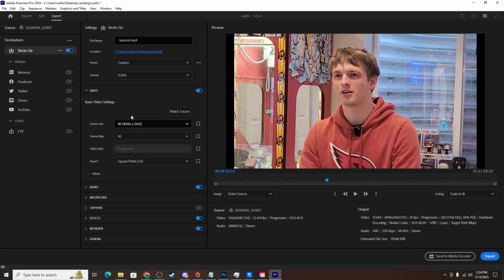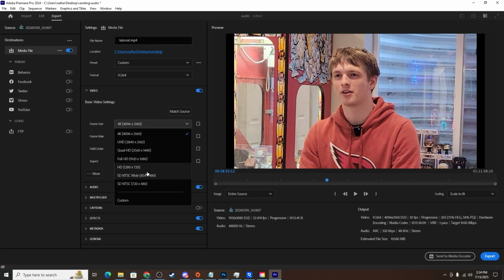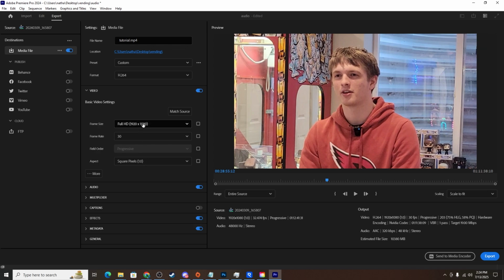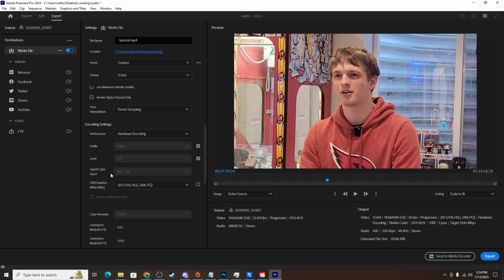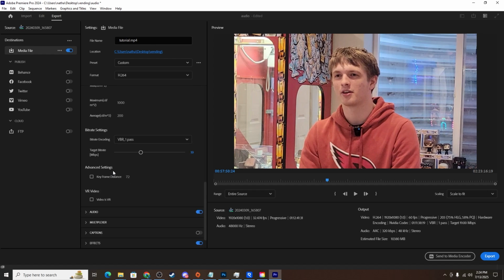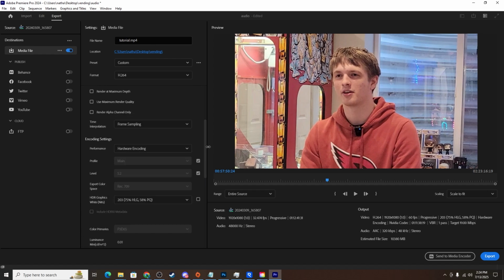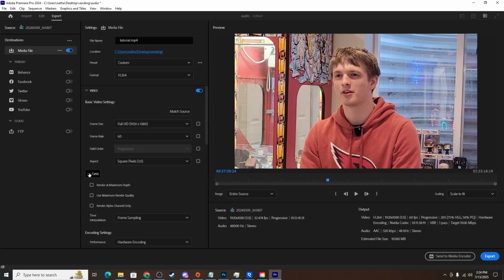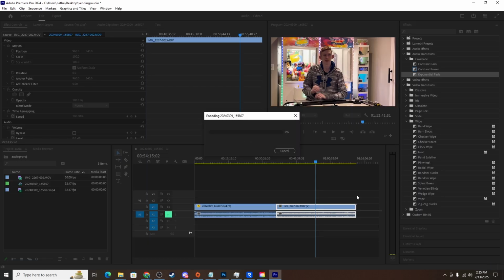Premiere Pro 2026 Export For Beginners (NO MISTAKES!)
A tutorial on how to export a video in Premiere Pro 2025. This video is for beginners.